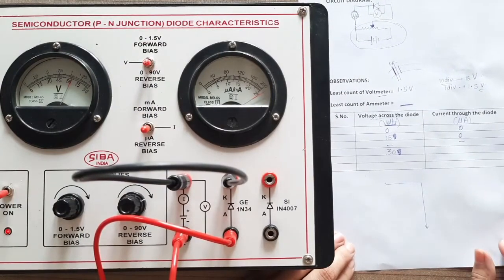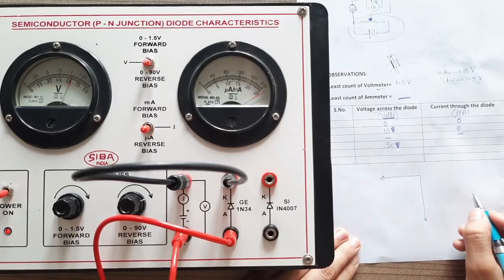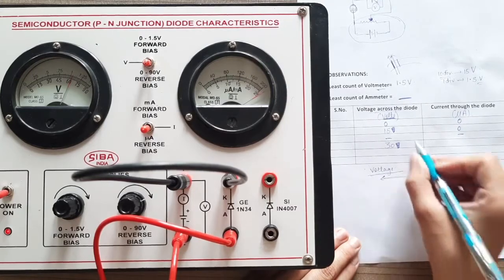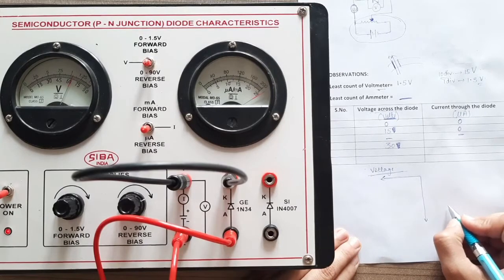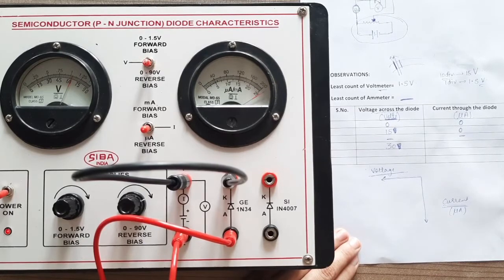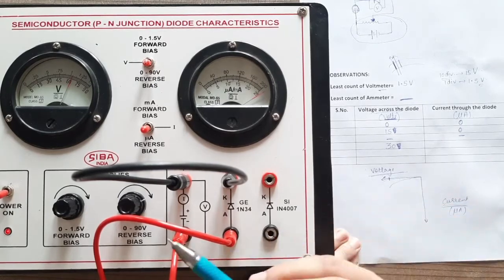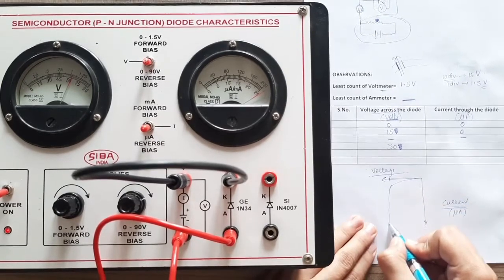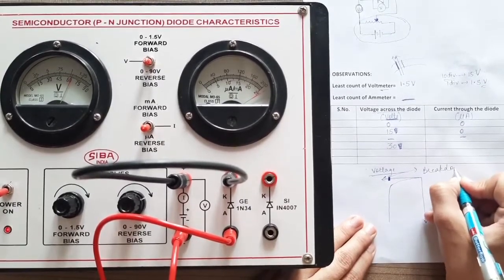Experiment 1 | Static Characteristics of pn junction diode